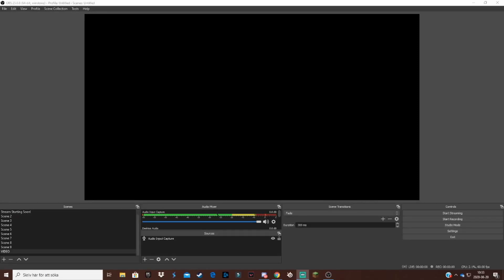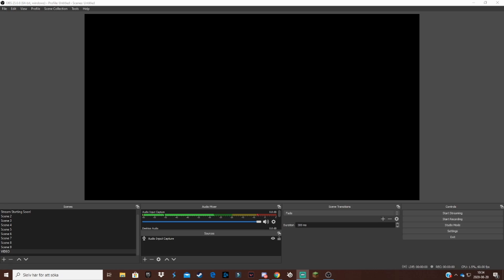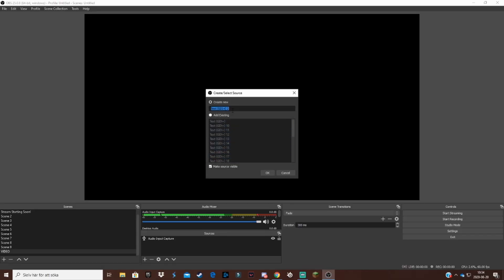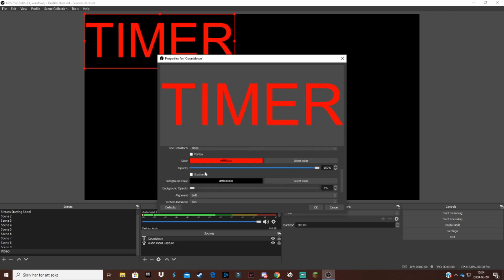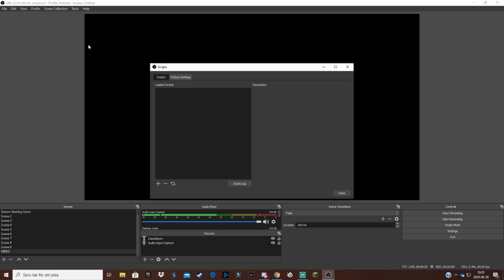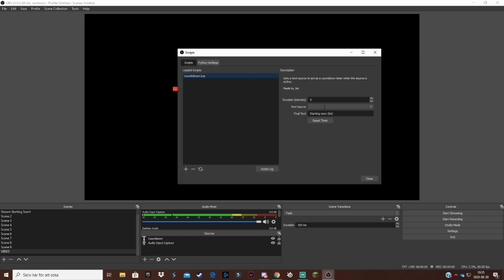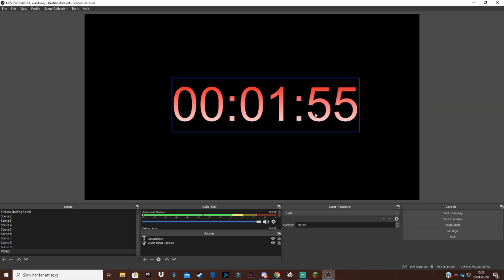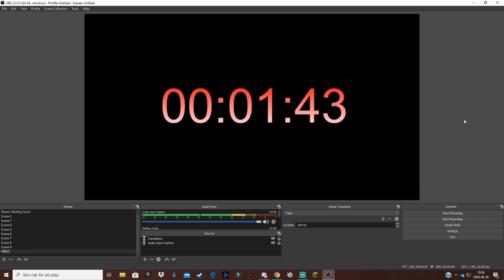HOW TO Make A Custom OBS Countdown Timer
In today's video I am going to show you guys how to make/add a custom countdown timer into obs studio really easy. Countdowns are very good to use in for example "Starting soon" screens in your stream so your viewers know when the stream will start. I'm not sure if this works on Streamlabs OBS though...

CYA